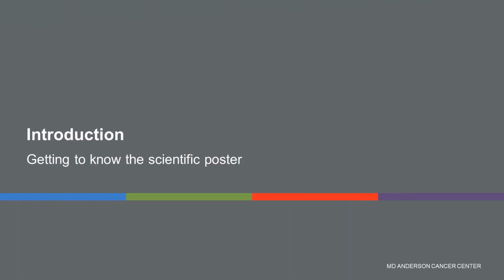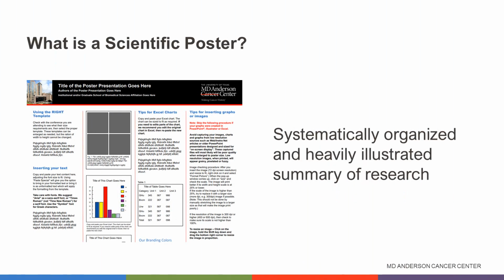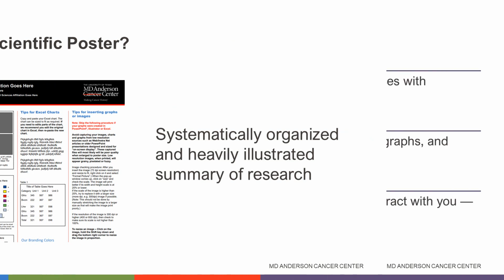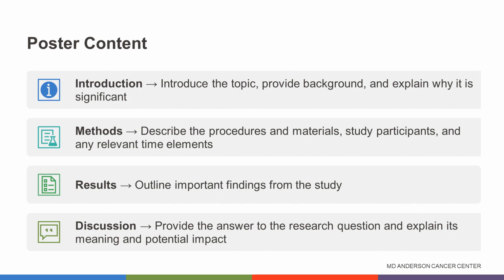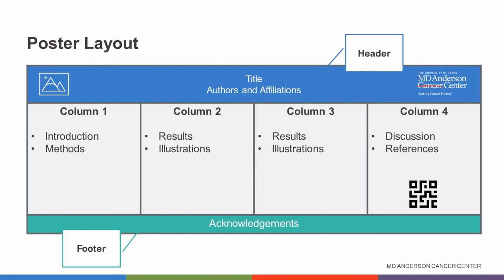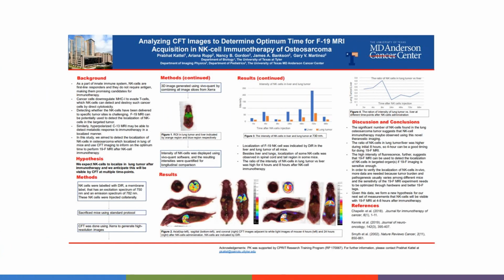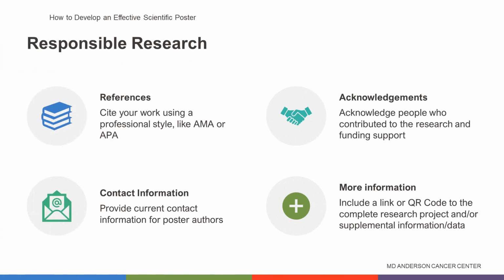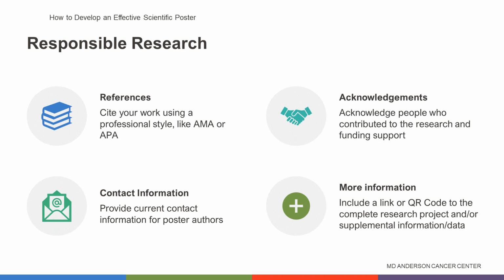Scientific Posters: Introduction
This video is part of the library's web archive and is no longer actively maintained. As a result, it may not meet current accessibility standards. If you require an accessible version of this content or assistance accessing the information, please contact the Research Medical Library at .